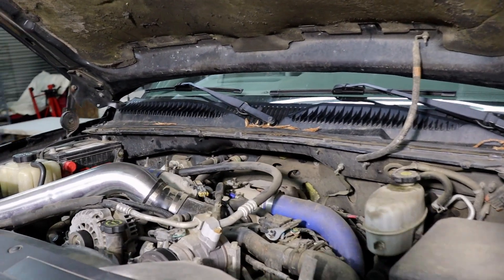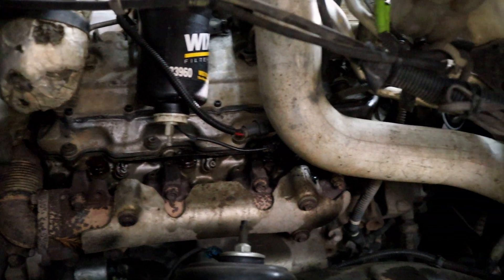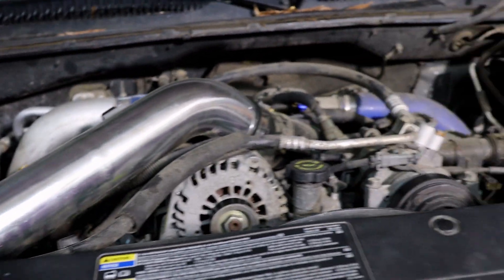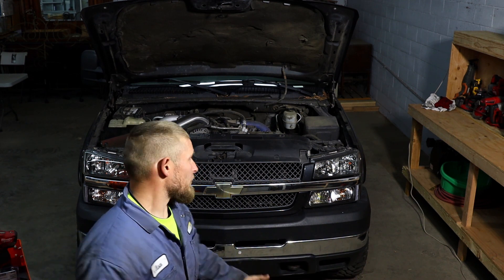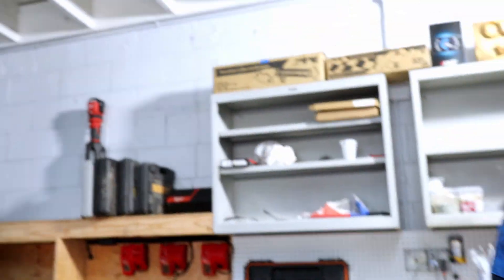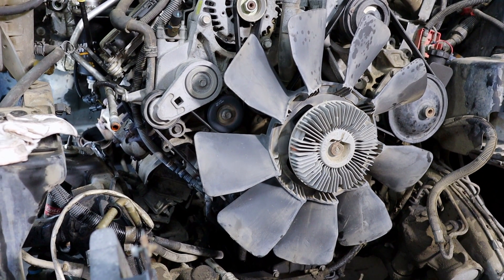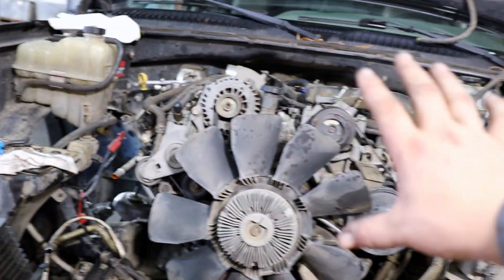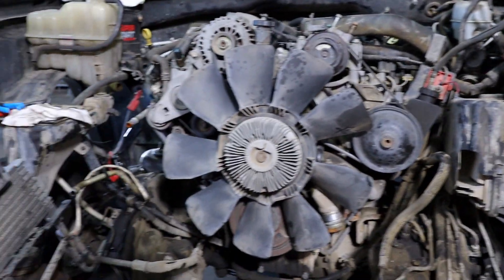LB7 Duramax Engine Rebuild: Part 1 - Engine Removal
Part 1 of 3 about rebuilding a lb7 Duramax motor from the bottom up. this episode is specifically about removing the engine from the truck.